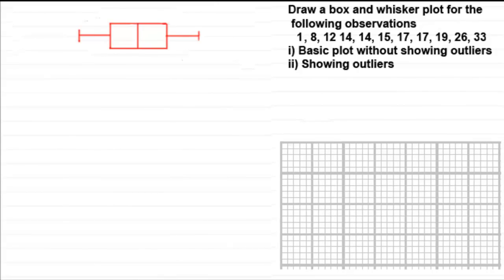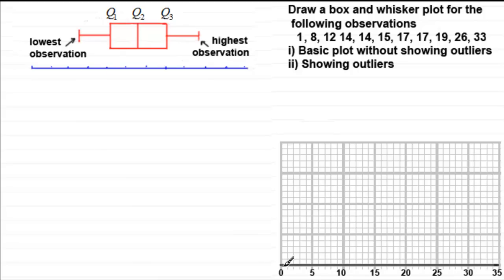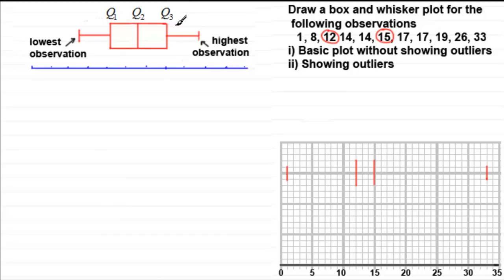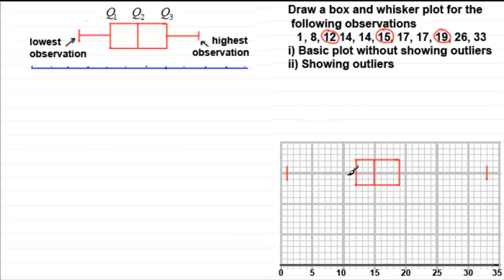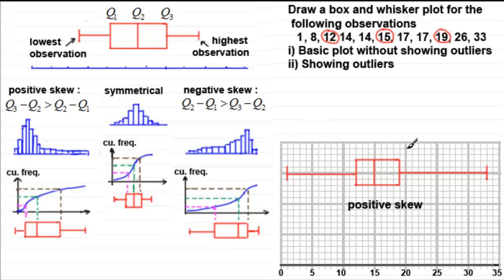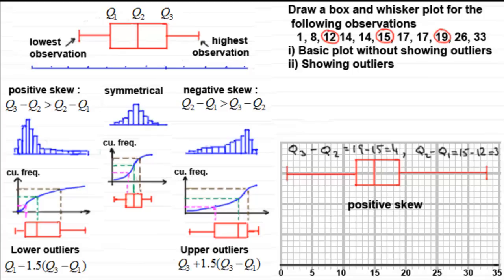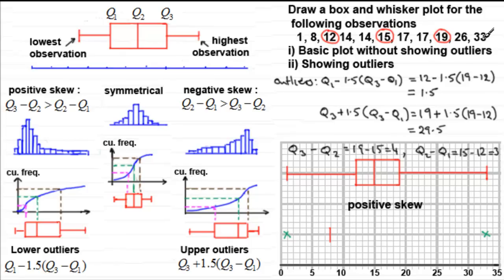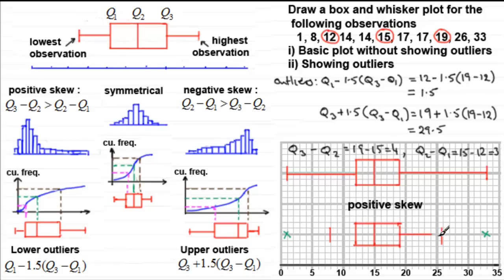Box and Whisker Plots - Skewness and Outliers : ExamSolutions Maths Revision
Revision of skewness and outliers in box and whisker plots.

for the index, playlists and more maths videos on box and whisker plots, skewness and outliers and other maths topics.